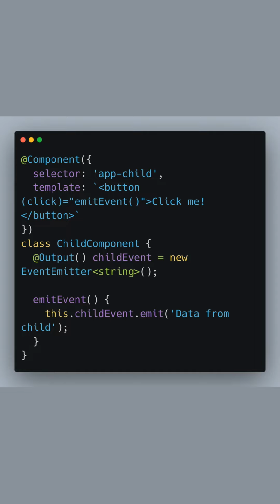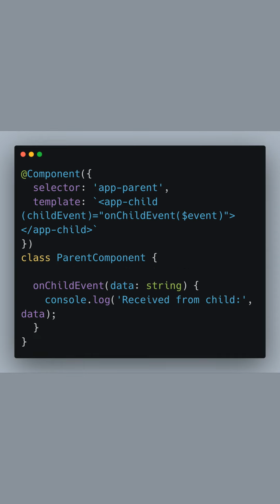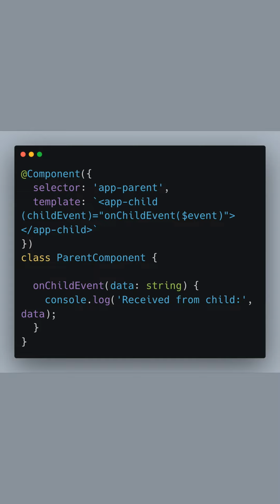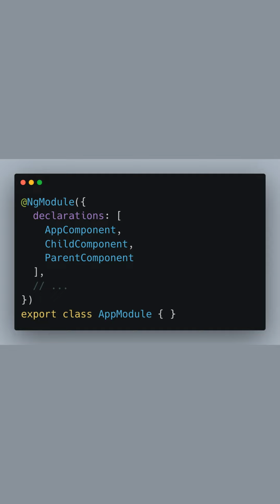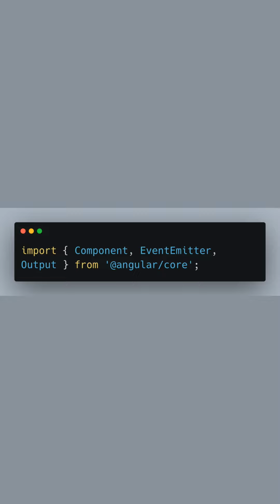Master Angular Event Binding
Unlock Angular Component Communication ⬇️

- Learn event binding
- Master child to parent communication